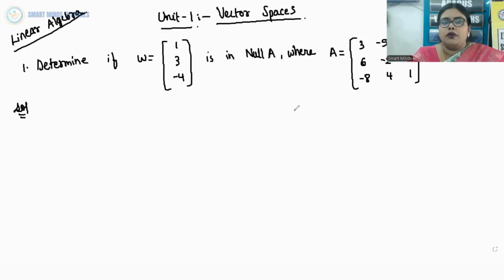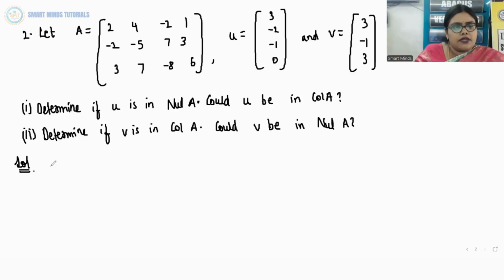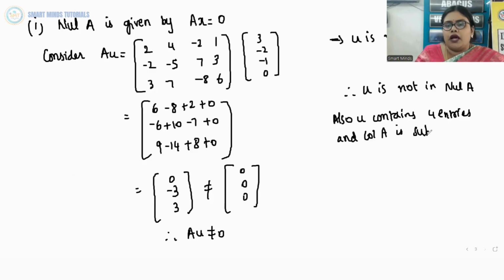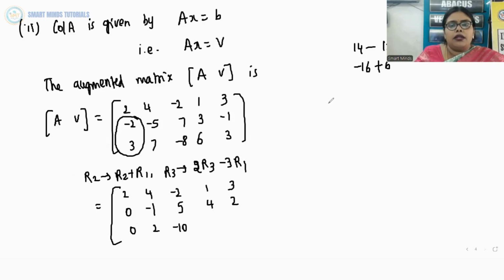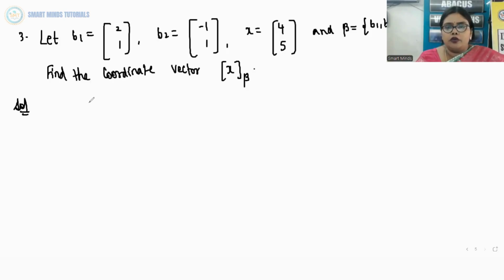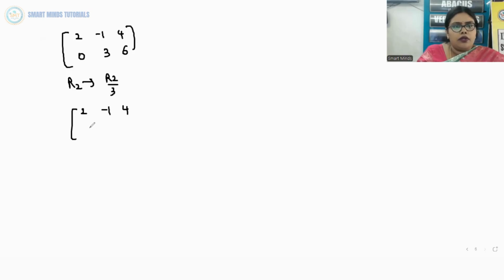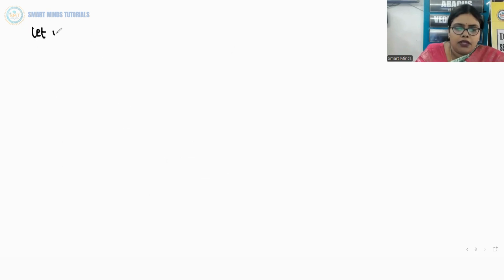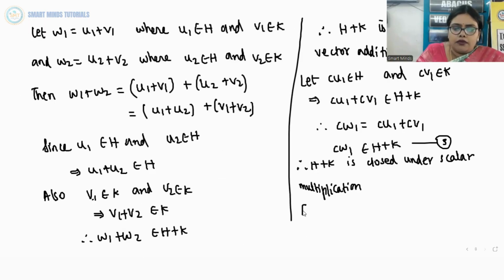B.Sc Exam Preparation: Vector Spaces की सभी Concepts आसानी से समझें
In this video, we cover Vector Space from B.Sc 5th Semester – Linear Algebra in a clear and exam-oriented way.

📚 Topics Covered:
✔️ Definition of Vector Space
✔️ Axioms & Properties
✔️ Subspace and Conditions
✔️ Linear Combination
✔️ Linear Dependence & Independence
✔️ Basis and Dimension
✔️ Important University Exam Problems

This lecture is very useful for B.Sc 5th Semester students and those preparing for university exams and competitive exams.